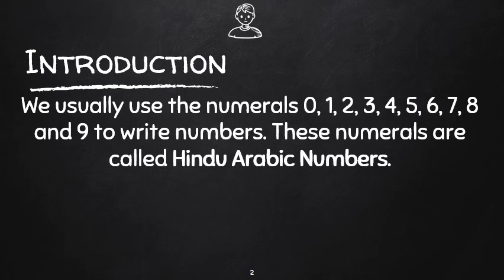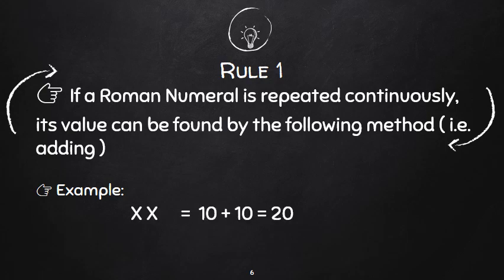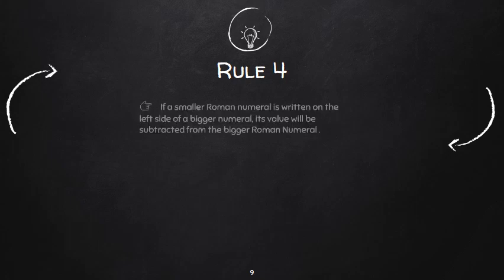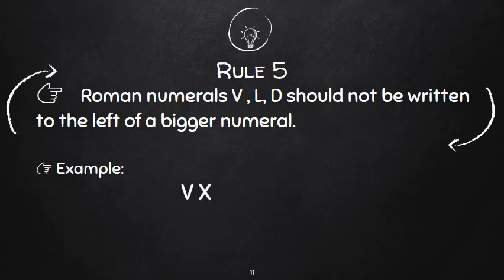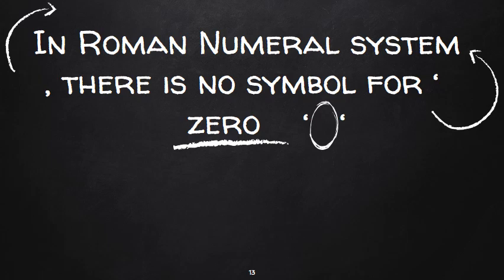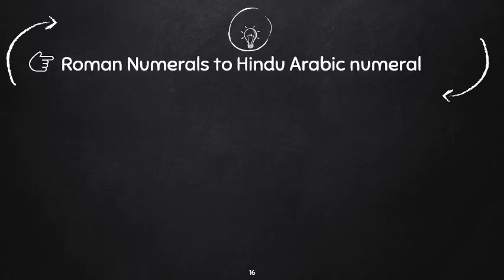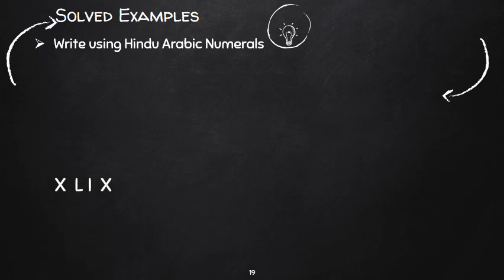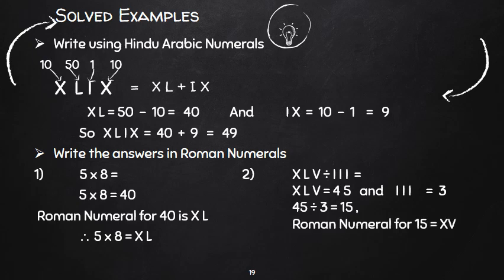Class 5, Maths, Chapter 1, (Roman Numerals) By Shweta Gupta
Class 5, Maths, Chapter 1, (Roman Numerals) By Shweta Gupta, teacher at St.Joseph's Academy, Ghaziabad